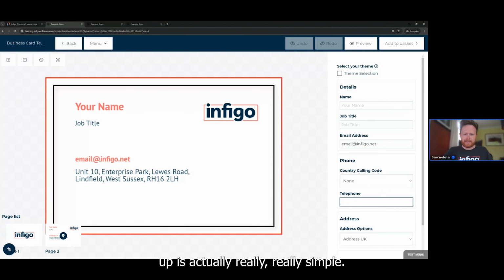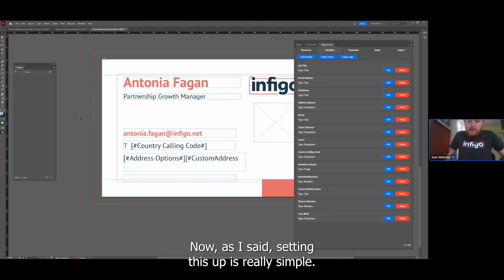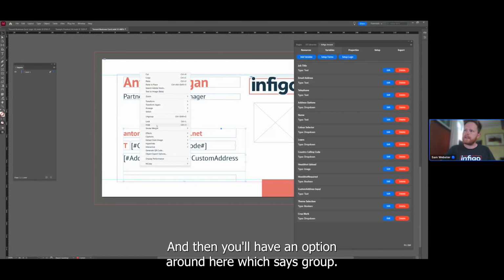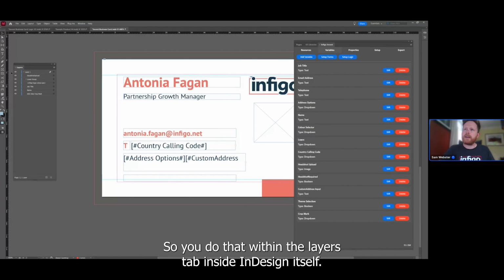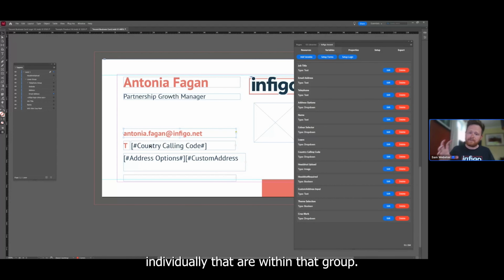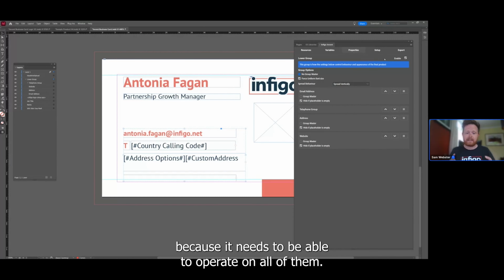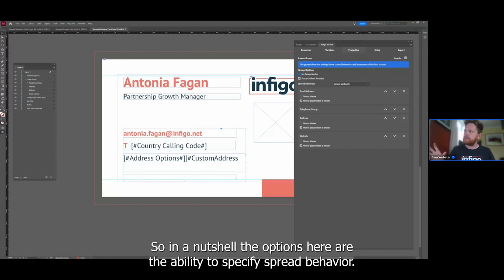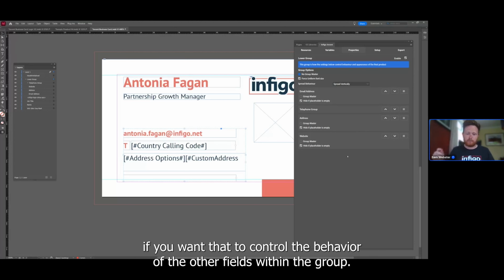Configuring Spread Behaviour in Invent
IV_Logic_002